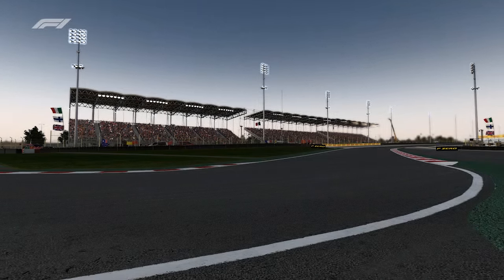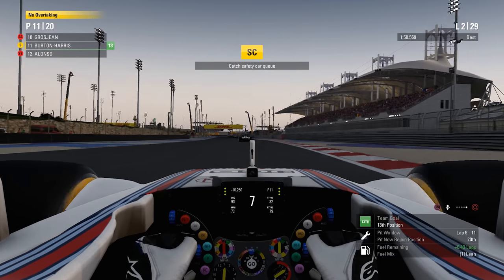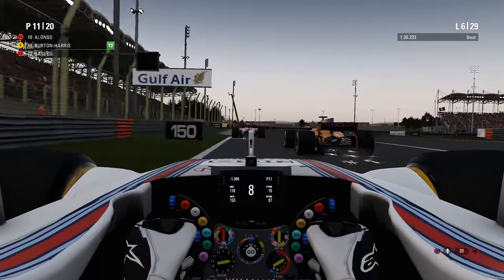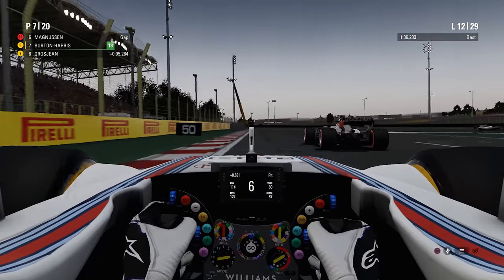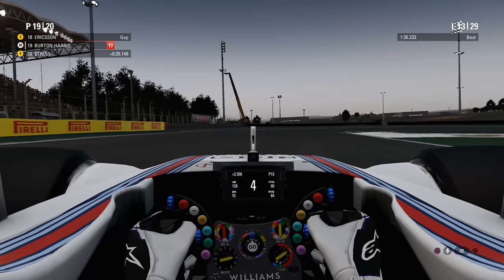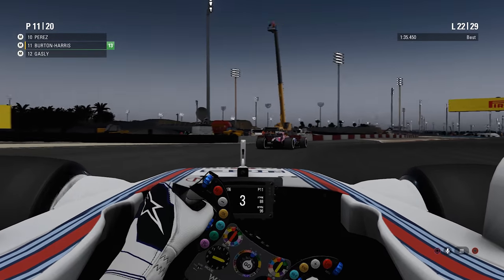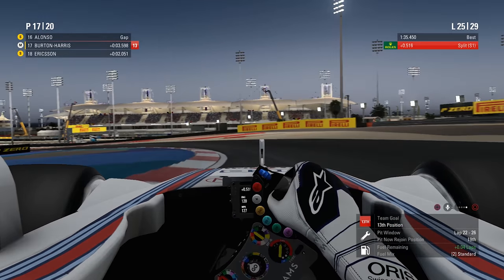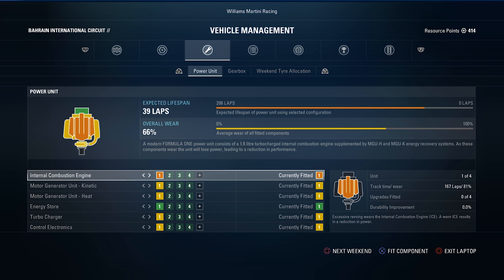F1 2017 Career Mode: 2018 Gulf Air Bahrain Grand Prix - Rd 2/21 Full 50% Race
Well this definitely isn't going to be easy.. Yesterday in Qualifying we managed to get no higher then 19th after what was pretty dismal session not quite getting the first hotlap right and then getting balked by Lewis Hamilton on the second lap.. Today we will have to try and gamble on strategy to try and get a result out of this one as we are down of upwards of 10mph in the speed trap in this Williams FW41.. The Sakhir circuit is the newest night race to the Formula 1 calendar and it will definitely be cool to see all these new liveries under lights..!

Difficulty: 110 Legend
Assists: All off
Damage: Full